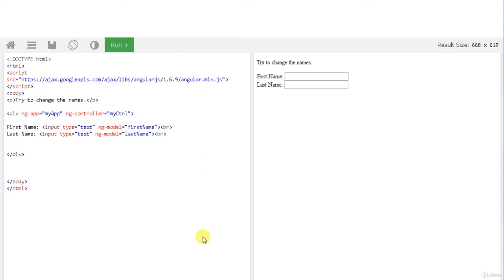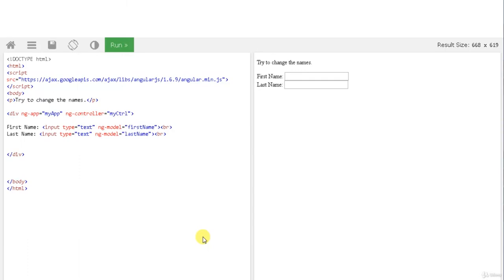Basics and Advanced Angular 2 Programming Course - learn Angular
What you'll learnLearn Basics Of AngularSetting Up AngularModulesRoutingAngular DOMAnimationAdvanced Angular Programming
Welcome to my comprehensive Angular course.  This course will teach you everything that you need to become an expert from scratch. In this course i will assume that you have no prior knowledge about Angular and by the end of the course you will be at advanced level. This course will guide you step by step so that you will learn basics and theory of every part. This course contain hands on example so that you can understand Angular better.  This course contain hands on practical examples without neglecting theory and basics. Learn to use Angular like a professional.
this is the best Angular course. you can download and watch for free after enroll.